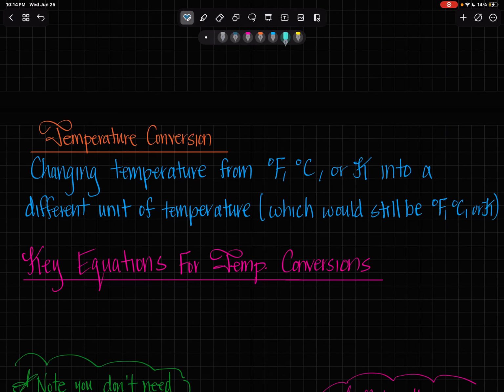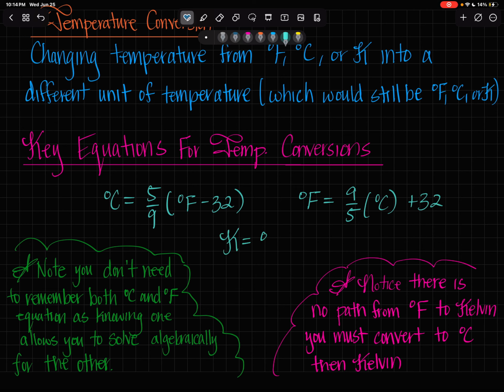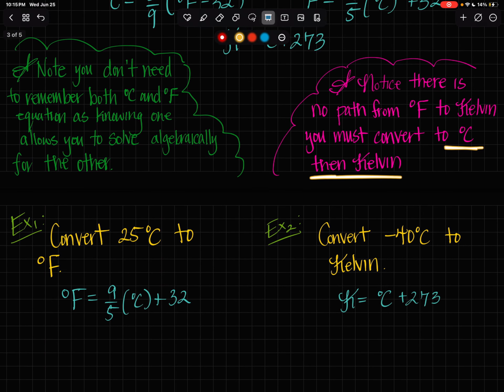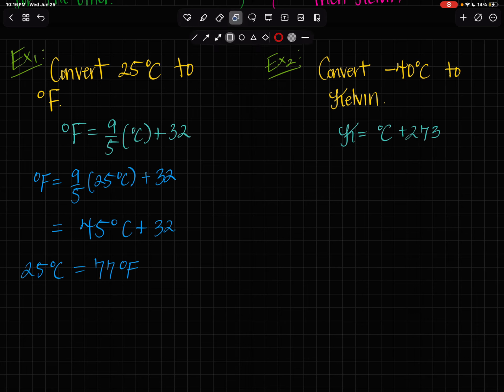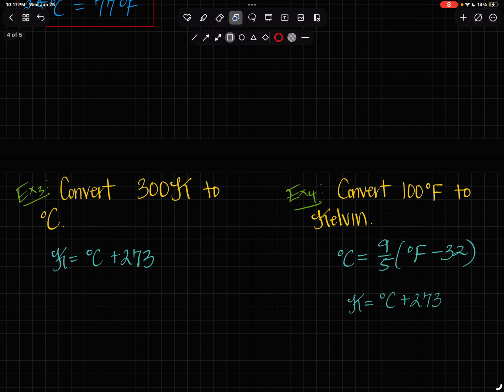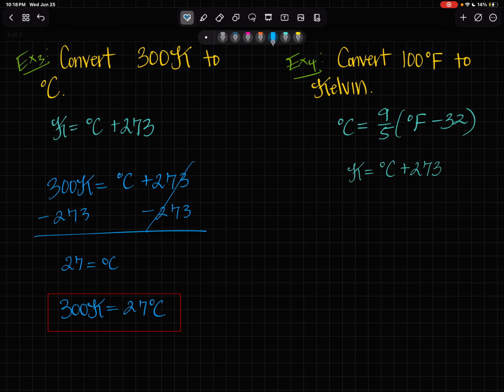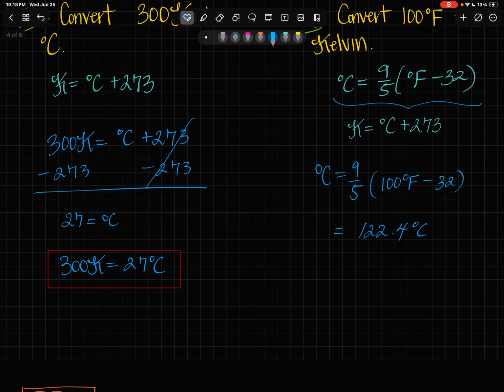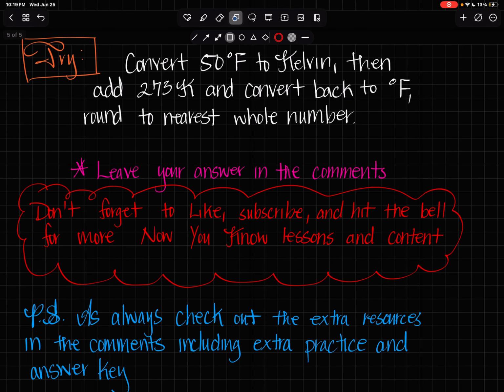Master Temperature Conversion with Easy Examples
Learn temperature conversion like a pro with this must-watch guide! 🌡️ This video covers converting between Celsius, Fahrenheit, and Kelvin, with clear examples like 20°C to °F, 32°F to °C, and 300 K to °C. Perfect for math, science, and exam prep—try the practice problems and boost your skills!

🔑 What You’ll Learn:

Step-by-step Celsius to Fahrenheit conversion
Fahrenheit to Celsius and Kelvin basics
Real-world examples with temperature scales
Practice problems to test your knowledge

👉 Comment your answer to the practice example!

**Timestamps**
00:00 Purpose of Temperature Conversion
00:27 Key Equations for Temp. Conversions
01:44 Guided Examples
05:33 Challenge Question